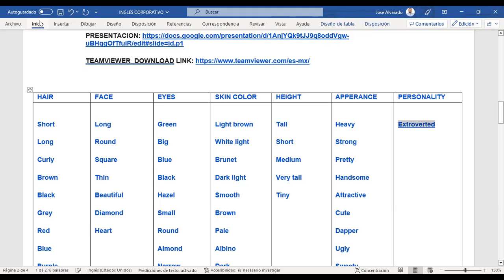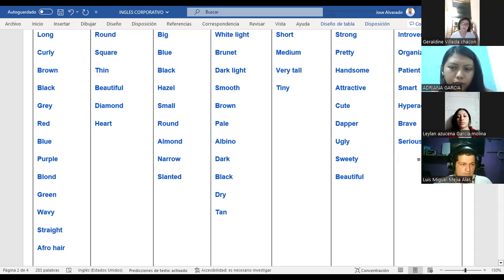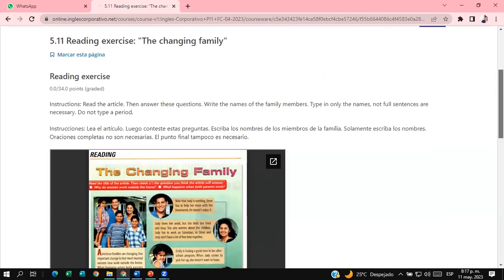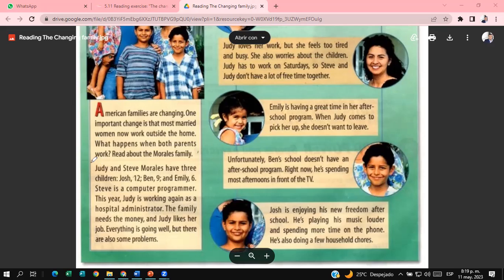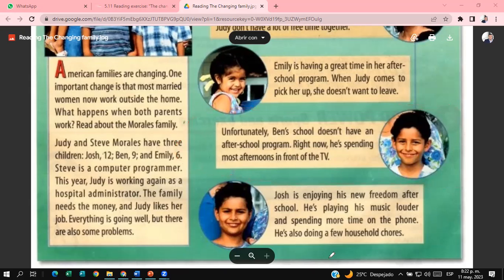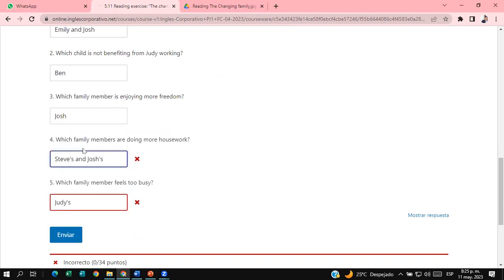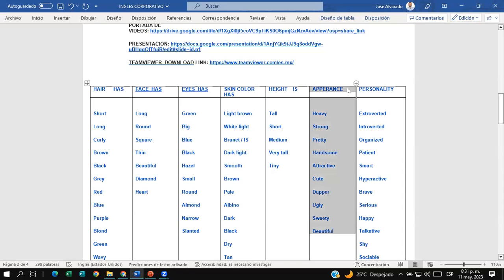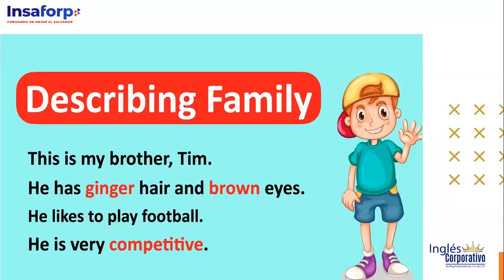SESSION # 15 5/11/2023- -PI1-01-8-9-PM-04-23 -Douglas Alvarado-Describing my family / Unit 5